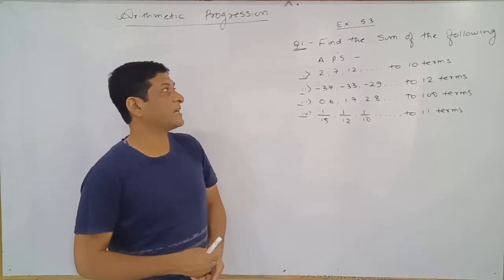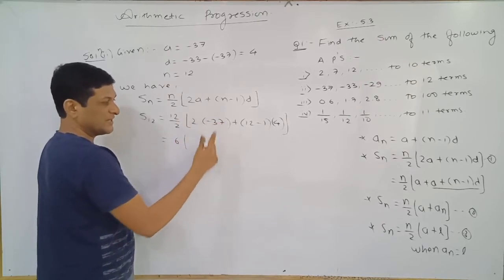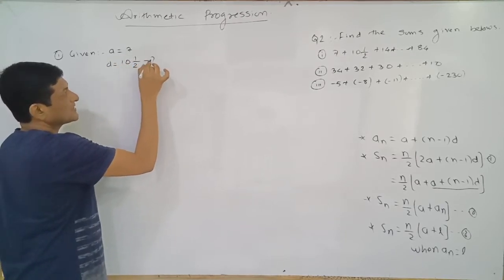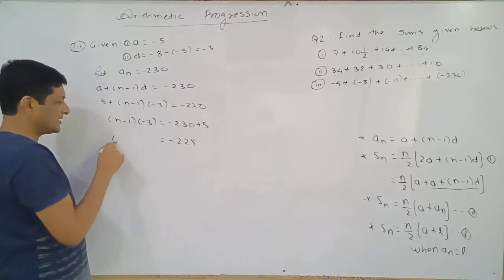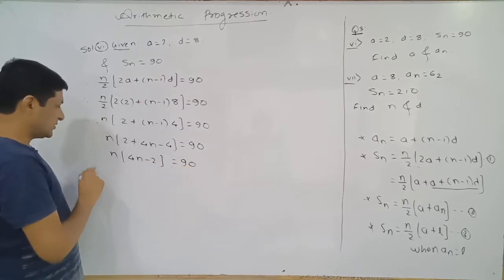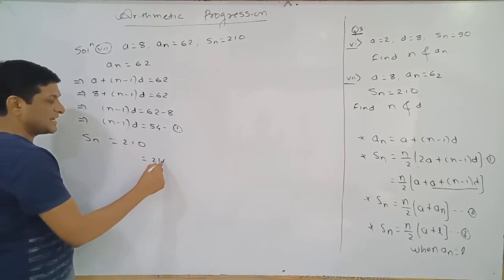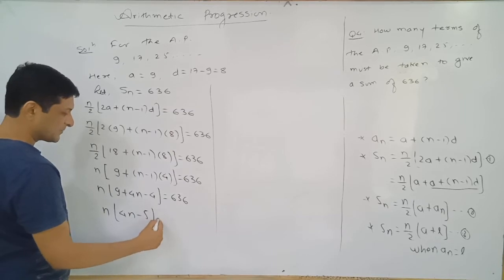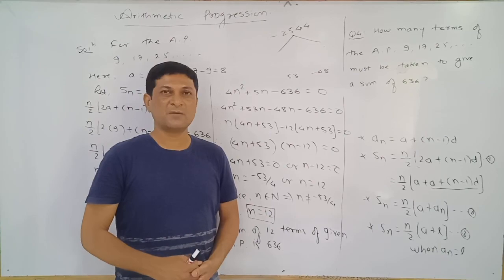Arithmetic Progression Part 4 |Class 10 Maths | CBSE | Samit Deshmukh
✔I Professor Samit Deshmukh is going to teach you arithmetic progression chapter ot class 10th CBSE

✔In this video we will discuss arithmetic progression

Examples on sum of n term of Arithmetic progression

🔰After watching this video you will understand the concept of arithmetic progression